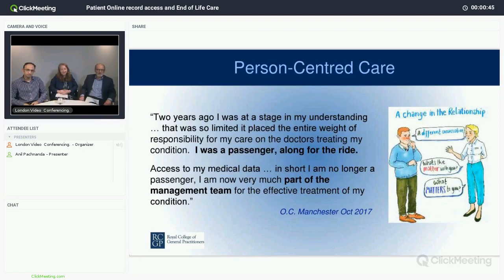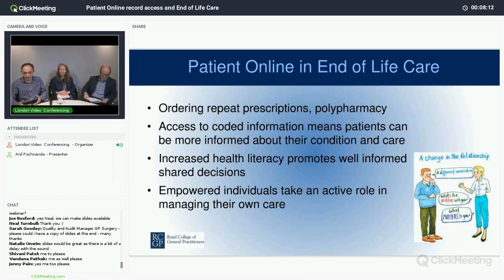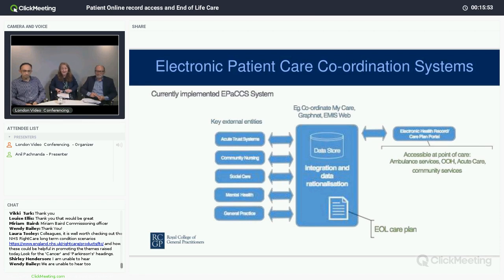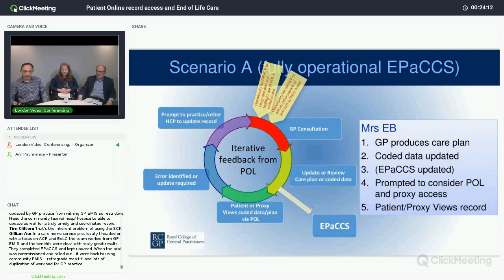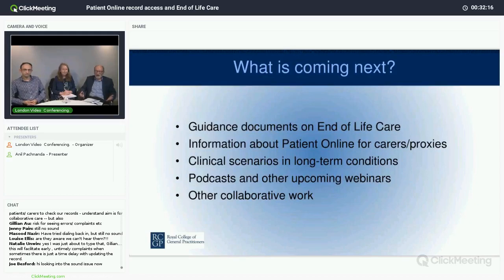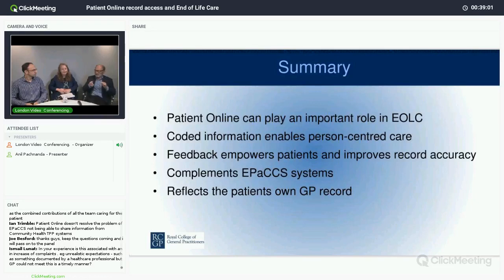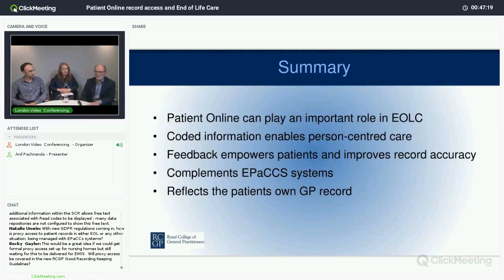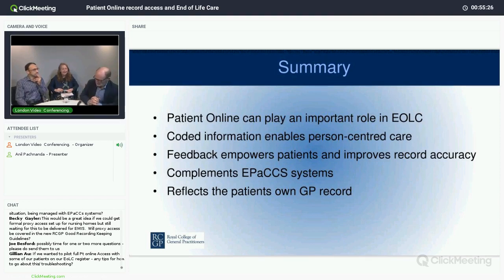Patient Online in End of Life Care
In this webinar our expert panel discuss how Patient Online access for patients and their family or carers can help with a person-centred approach to end of life care and how it can complement Electronic Palliate Care Coordination Systems (EPaCCS) that are available in many localities.

Agenda
1. Introduction to Patient Online for beginners
2. Direct benefits for patients at the end of life
3. Person-centred care planning and collaboration
4. Safe and effective proxy access to Patient Online